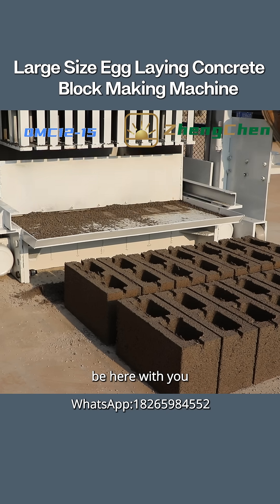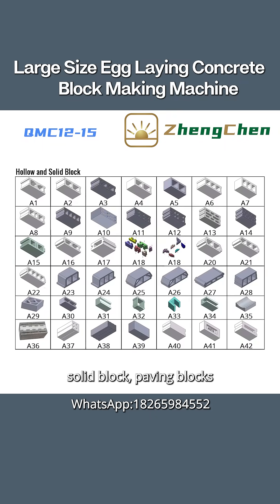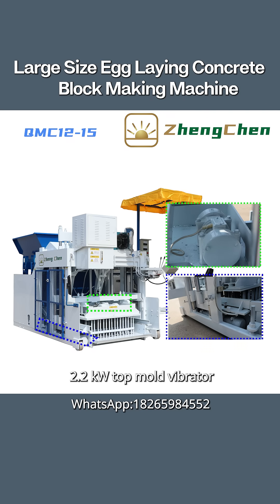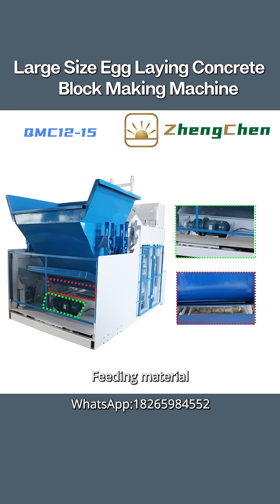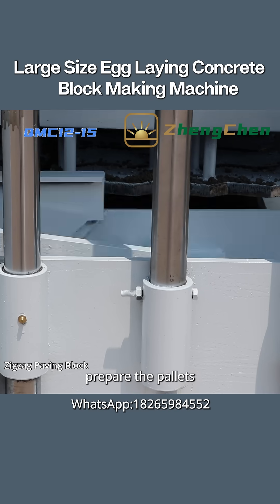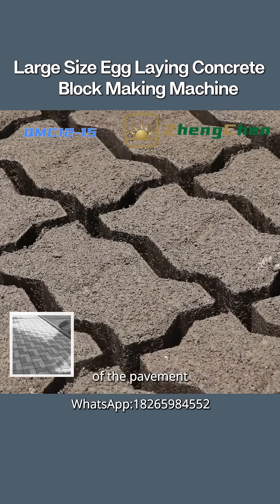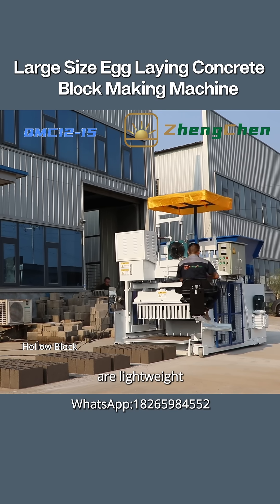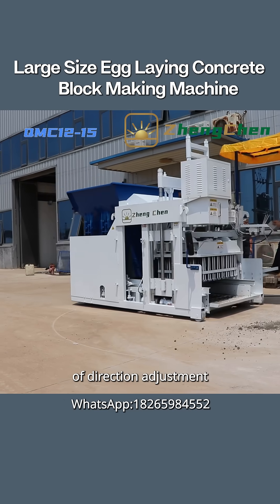Large sized Movable Egg Laying Concrete Blocking Making Machine#concreteblockmakingmachine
QMC12-15 is designed to produce concrete hollow block, concrete solid block, paving block and curbstone. One set block machine can produce different shapes block by changing the molds. And we also accept block size customization.
QMC12-15 takes cement, sand, fly ash, rubble, slag, stone dust, coal gangue, volcanic ash, construction waste, water as raw material. You can choose the combination on base of the available raw material at your local area.